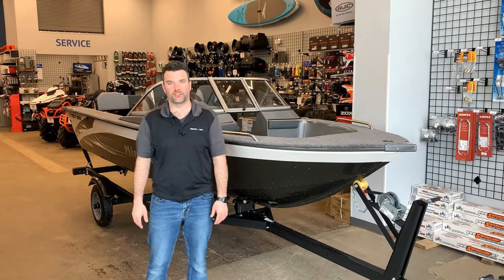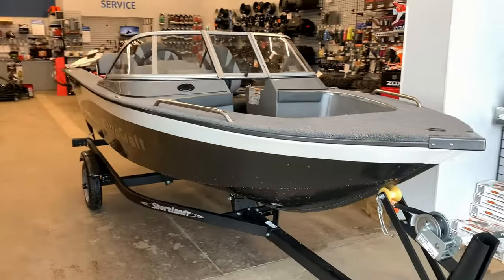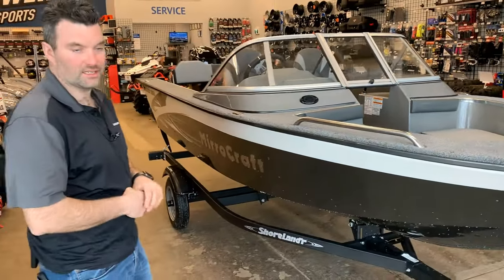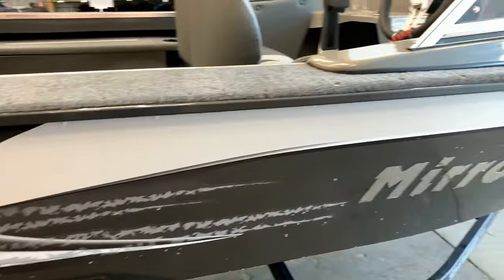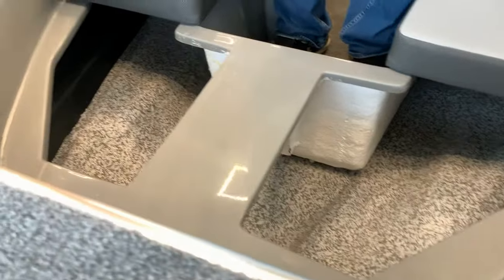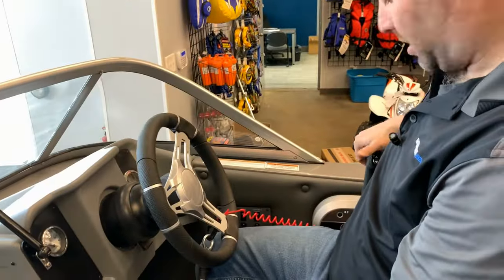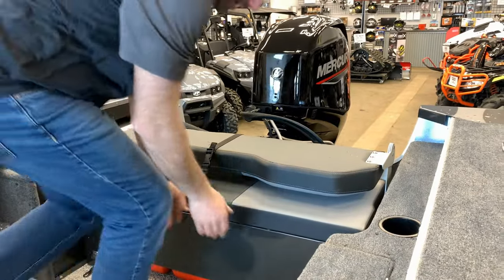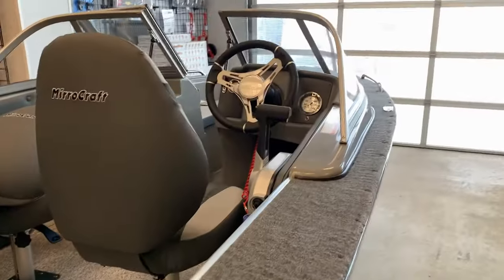2023 MirroCraft Holiday 1628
The Holiday series delivers unmatched versatility for any family to enjoy.

Mercury 60HP
Livewell
Walkthrough windshield
Front bow storage with vinyl flooring
Tilt steering
Pop-up cleats
Rear bench
Moveable and foldable seats
Stereo
Full fibreglass console and bow
Chrome logo
Single axle ShoreLand'r trailer
Length: 16' 0"
Beam: 70"
Bow Depth: 31"
Transom Height: 20"
Max. H.P.: 60 HP
Capacity/Persons: 5